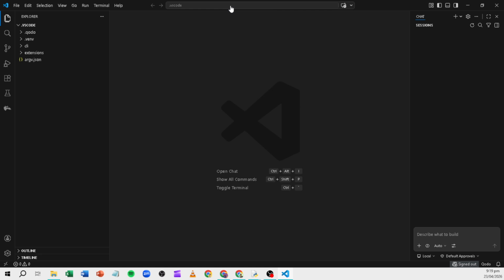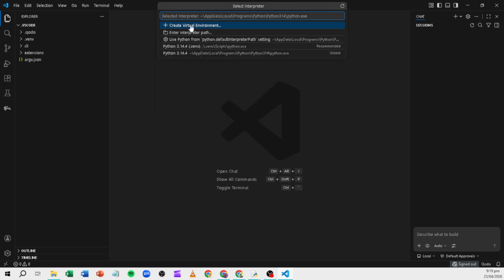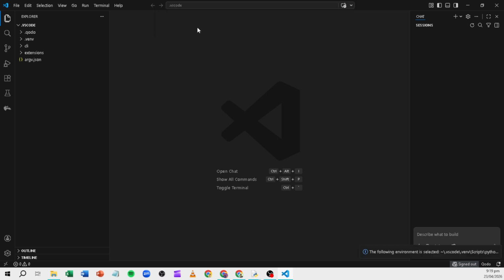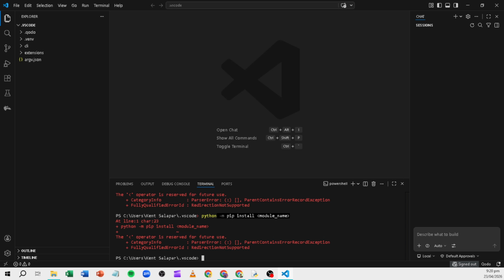How to Import Python Modules in VS Code [2026 Guide]